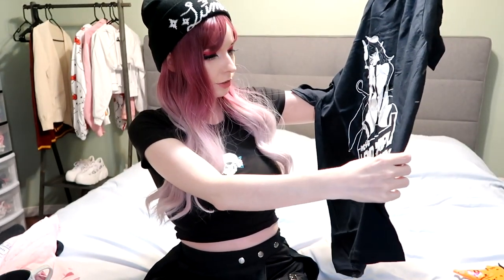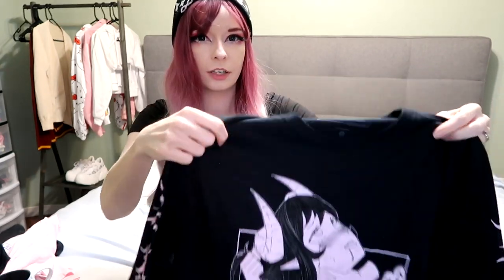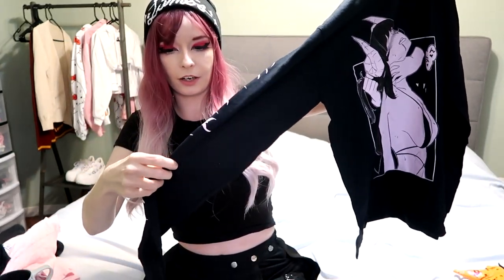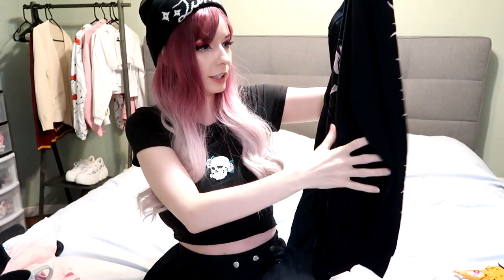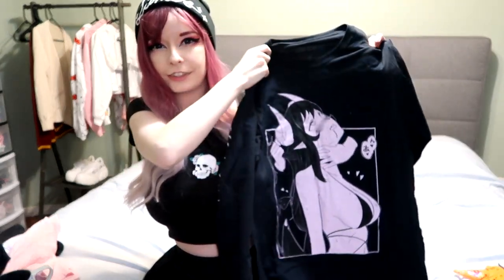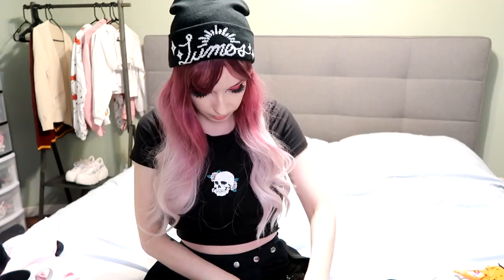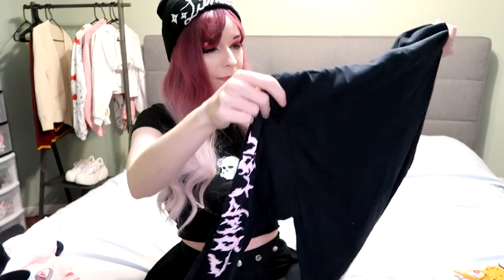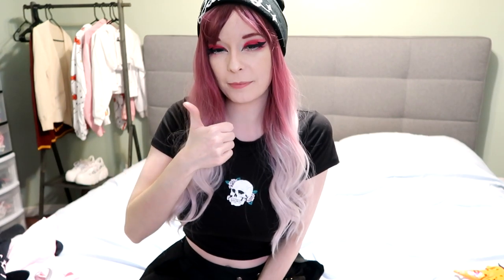Nerdy Finds at Spenser's! | Spenser's Haul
❀ OF, MV, +     ▸ @ konekocosplays

TBA